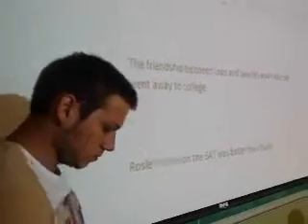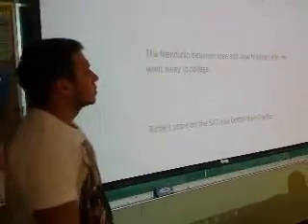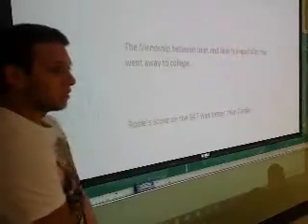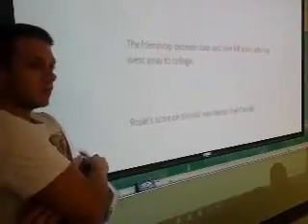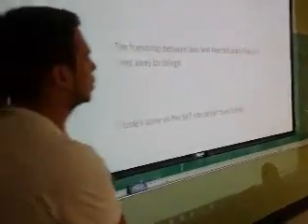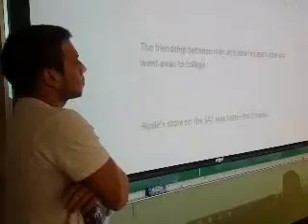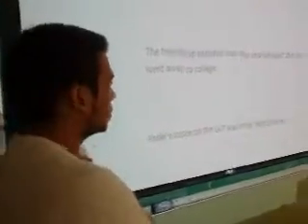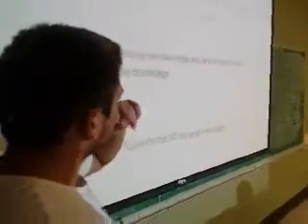3 of 6 grammar with Victor at Broward College session 3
This is the third session with Victor Fernandes at Broward College. He
shows some up the errors that are common in us English.